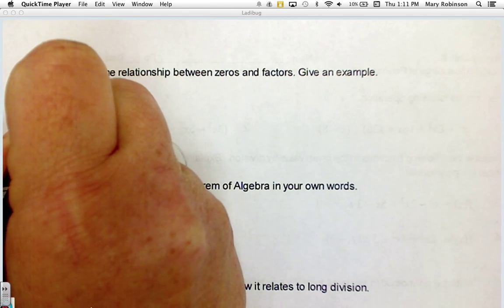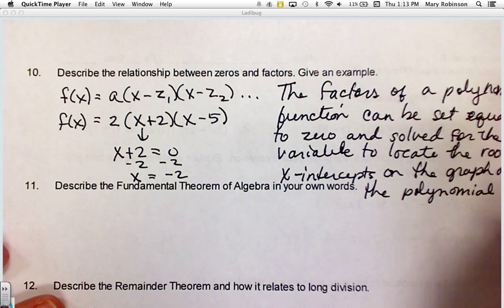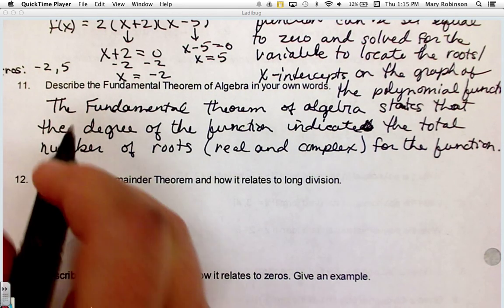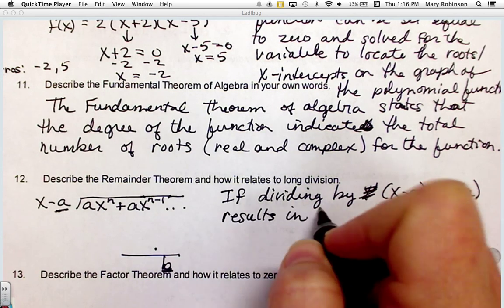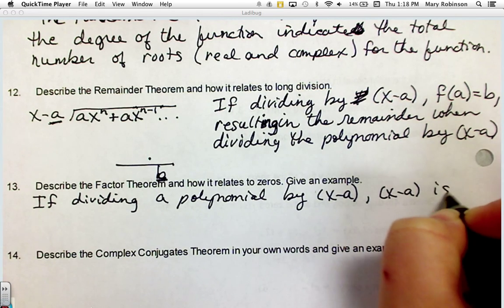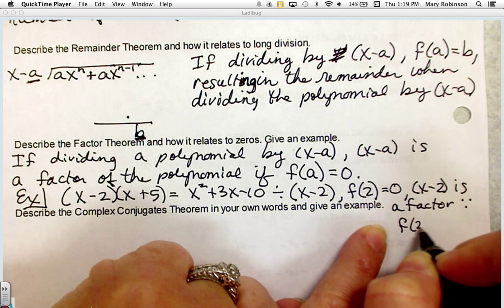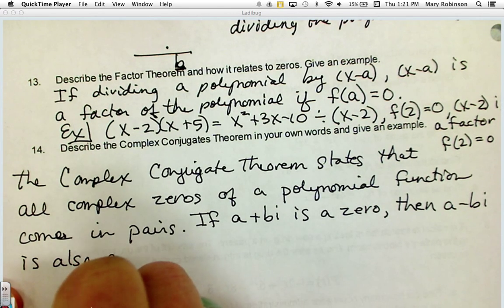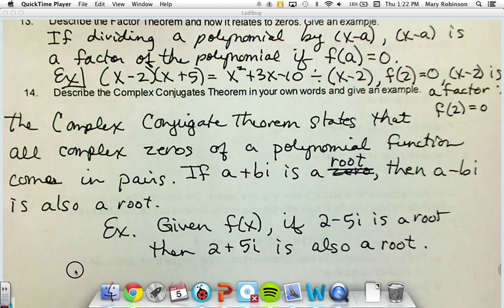Test Review #2, 10 through 14